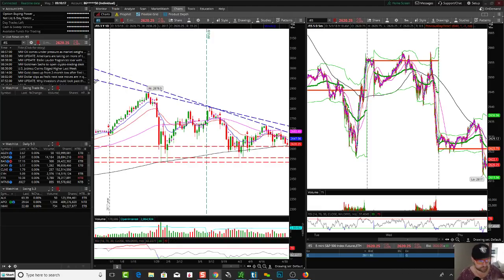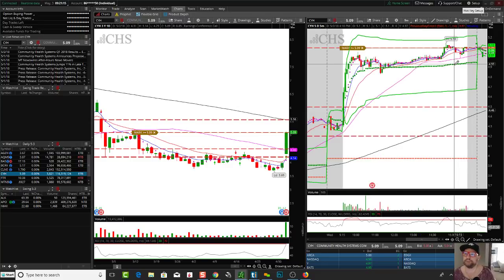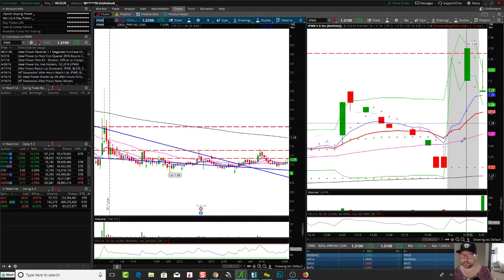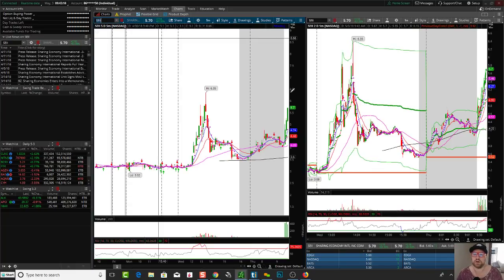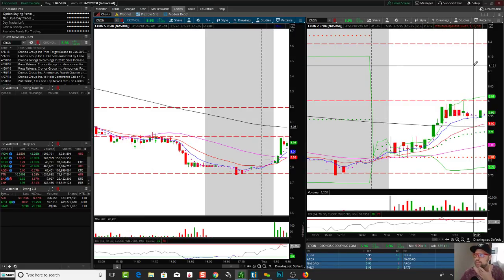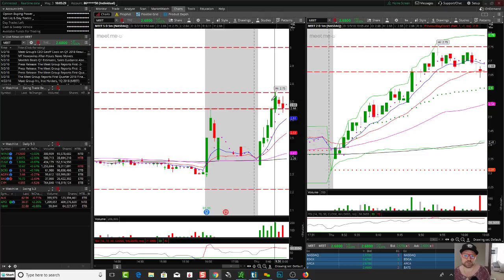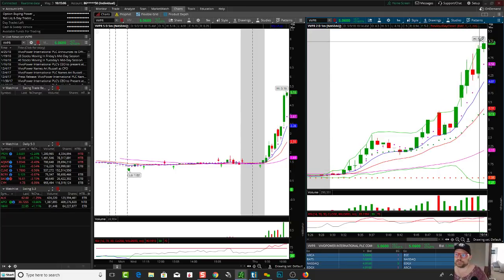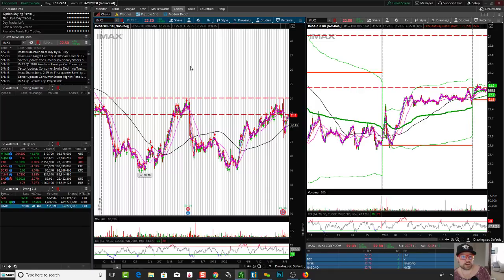Trading Room - Bullish Bears Trade Room Live 5/3/18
Check out Lucien doing a live market screen share for 5-3-18.

Market Club is our swing/options scanner of choice. Try them out for only $1 and read our review below: